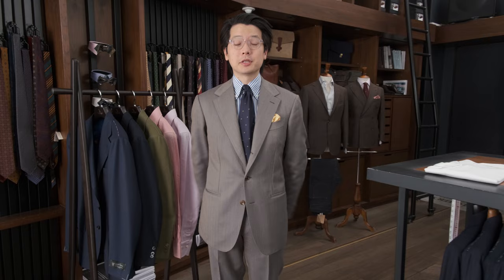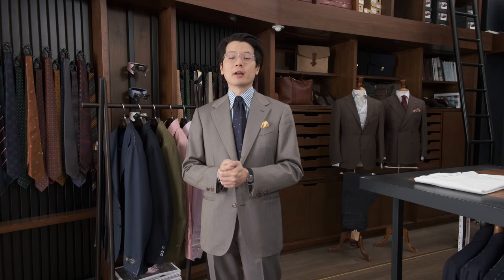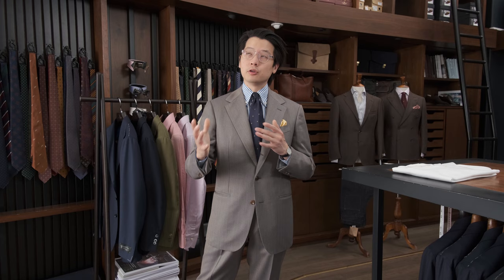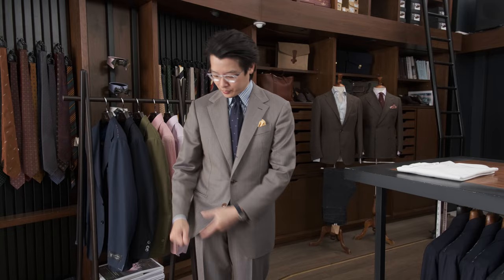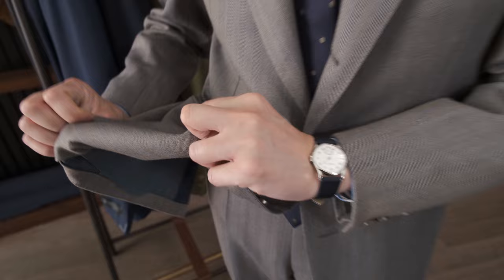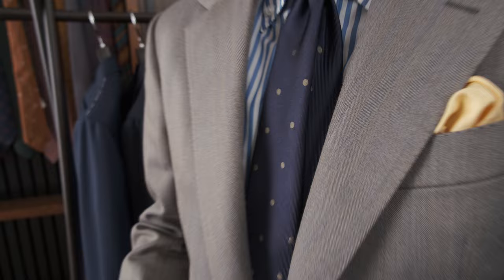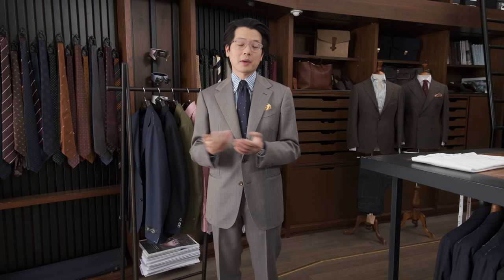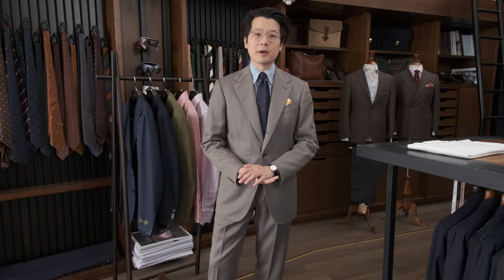What Am I Wearing and Why - Model 101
We shot this a few weeks ago and forgot to post it! Mark is wearing The Armoury Model 101 Suit, Ascot Chang shirt, Sevenfold tie and Koji Suzuki bespoke loafers.